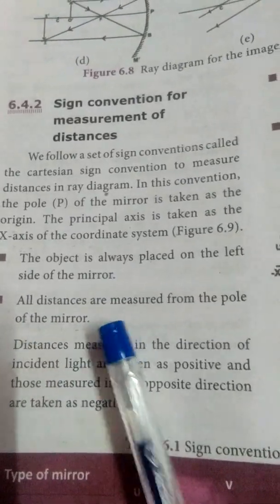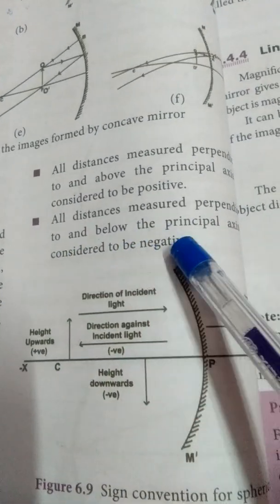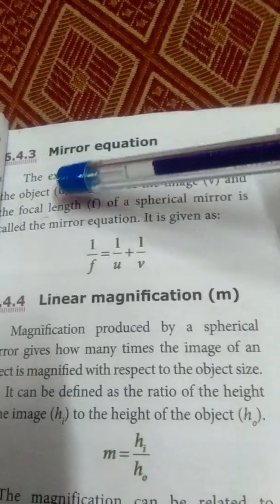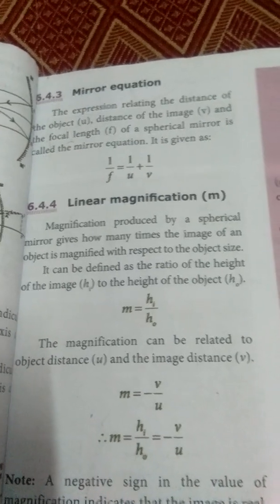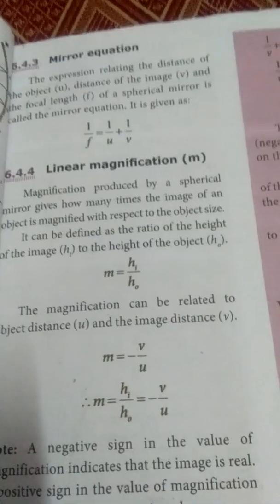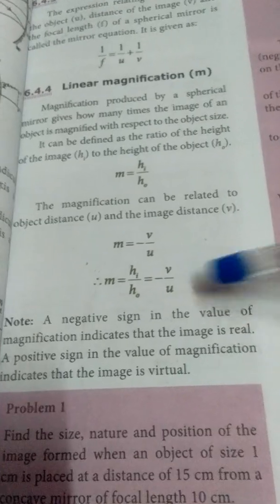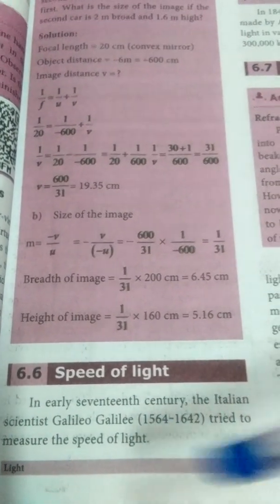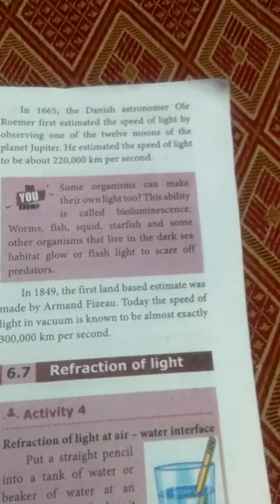9th science 1 lesson 6 light